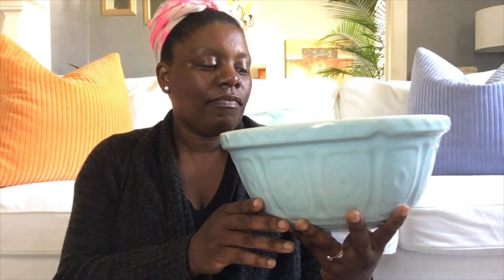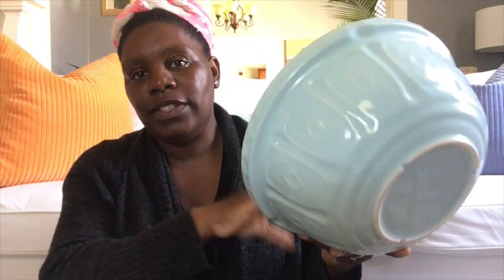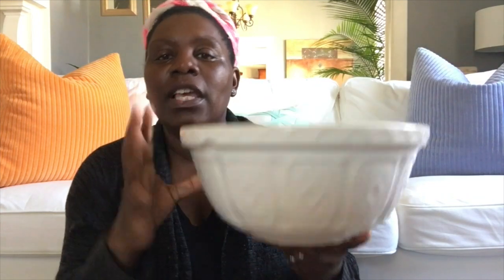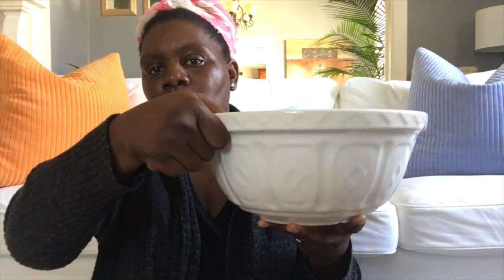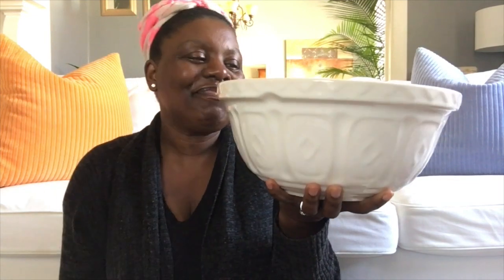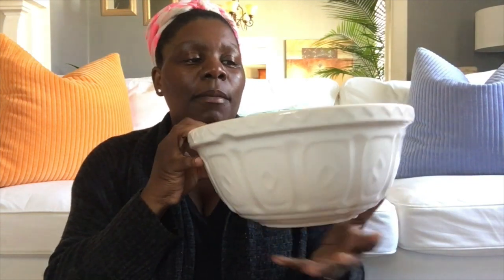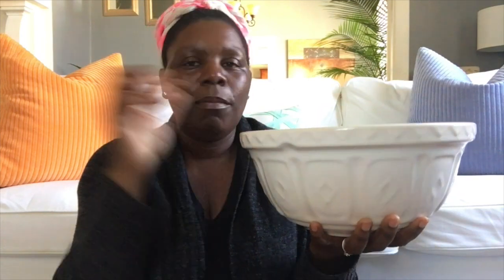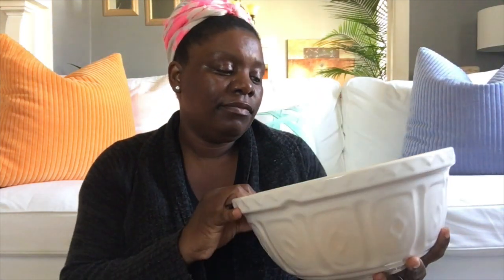Mason & Cash Large Serving Bowls | Product Review | March 2021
Hello everyone! I am a huge fan of large serving bowls, because you can use them for almost anything. I decided to do a review on the Mason and Cash Bowls because there are too few available and they are very sturdy and useful for most baking and cooking needs. I have a few links below if you are interested in purchasing a Mason and Cash product.